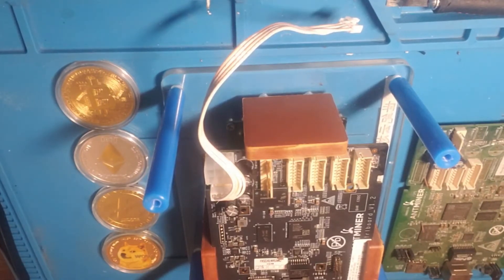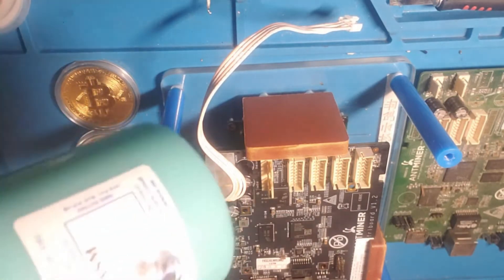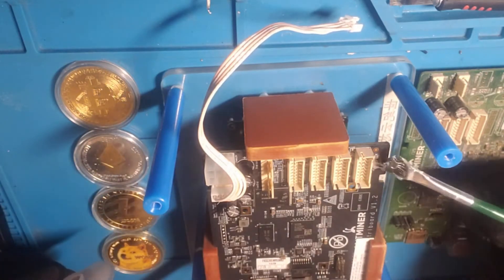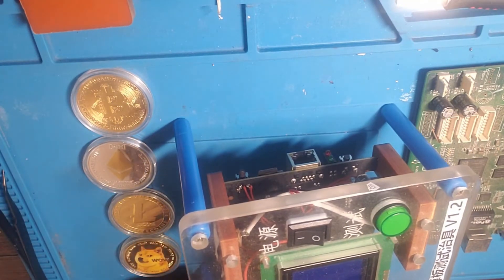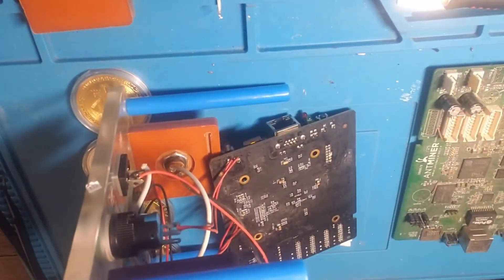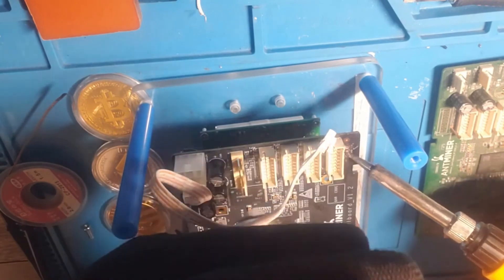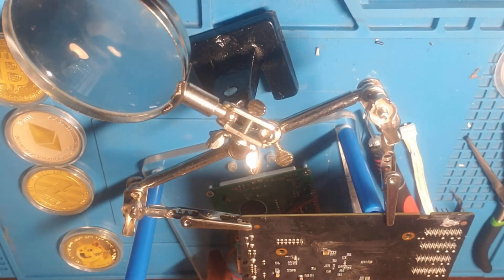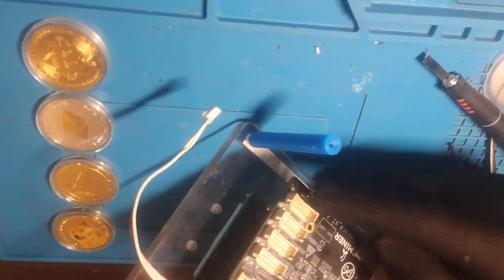Replacing 3 prong on Antminer Test Fixture - for TTL USB Cable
This was an aliexpress special, it came missing the 3 prongs, so I had install 3 new pegs to the board, which I stole from a control board that won't miss it

This is a multi test fixture that can test s9, s17, s19, t17, etc.

In this video we go over some basics to soldering, using a soldering iron and hot air gun, paste and liquid flux, a solder wick, suction gun, and a screw driver

be careful not to let the wires become disconnected, or you will have to solder them back on

I will post how to get the test fixture to run and how to switch between models in future videos

Please do not hesitate to comment, leave suggestions, and do not be afraid to let me know if I am wrong or if there are better or other ways. We are all here to learn and help out the best we can.

If you have any asics that need repair, let us know.

We also do Consultations and 1on1Training

Need Parts? We are stockpiling, and are located in the USA

Send crypto to help with better content:
Btc
bc1qjegwcartjdltp3efy2uea5y60xc3cpwzj69cqt
Bch
qpydxt4xs2qv7gk09ruy5fle99pnu092rvqjsezjww
Eth
0xB4De45FEa19c071151d4101Db0038698C811F158
Etc
0xFf7E3F2688baDE84D3927bE2Bd9c4fC2fF8cEBEe
Ltc
ltc1qv87m6m4wf042xf9lem45302n4trds2hfa9unhp
Doge
DGNfqVfYMRMkTNw2eESoSwVQQvWx3MznDr